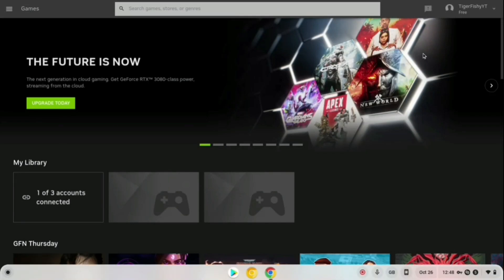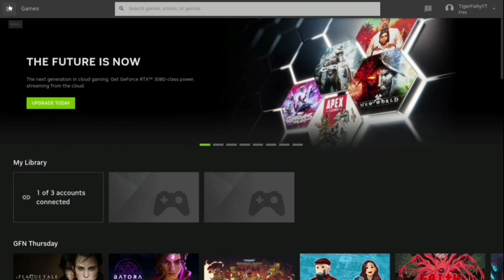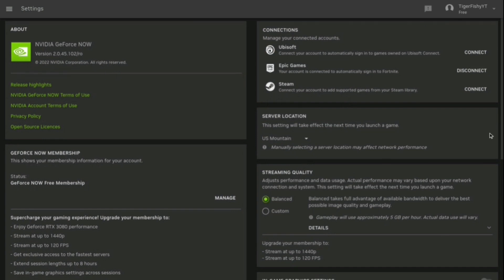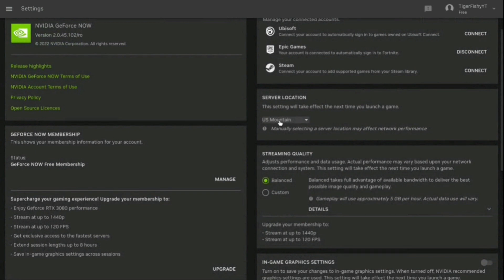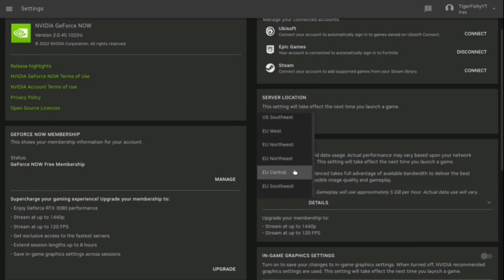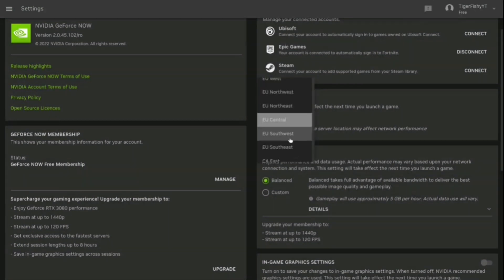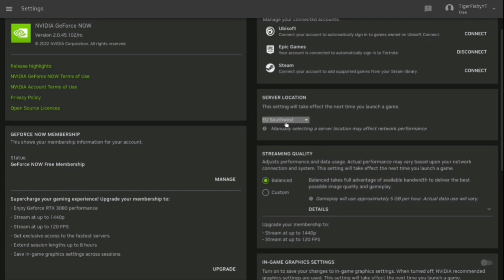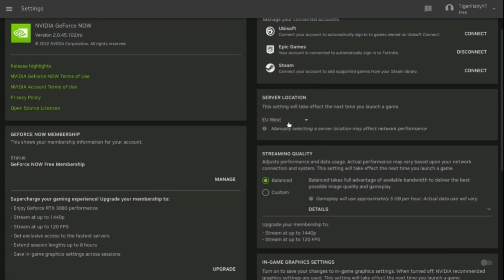How To Play UNLIMITED Time On GeForce Now For FREE *2024*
How to play Unlimited time on geforce now for free in 2022 and this is the easiest method that you will have